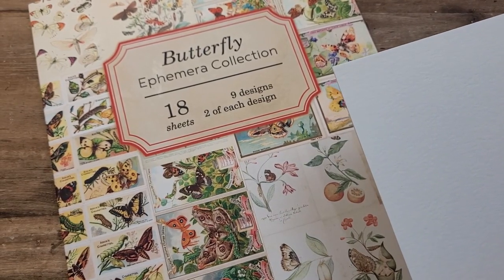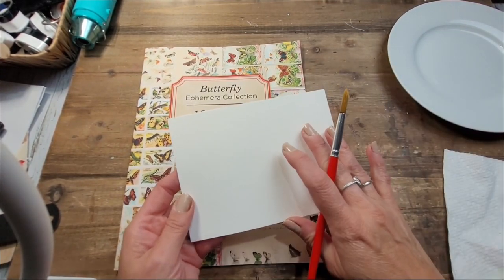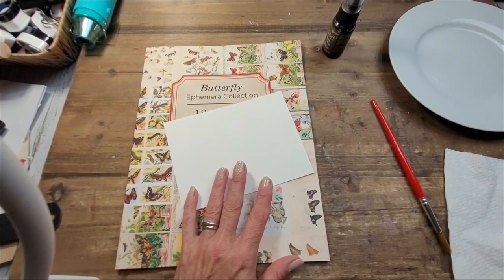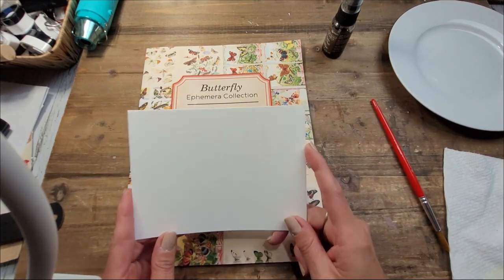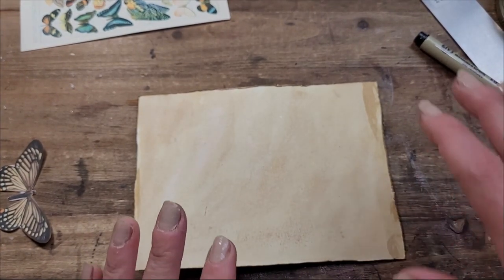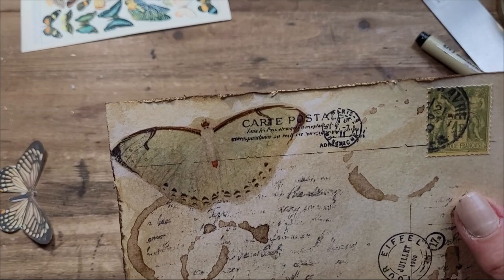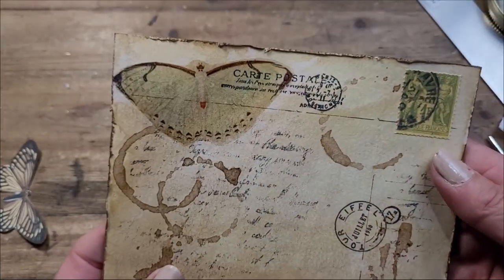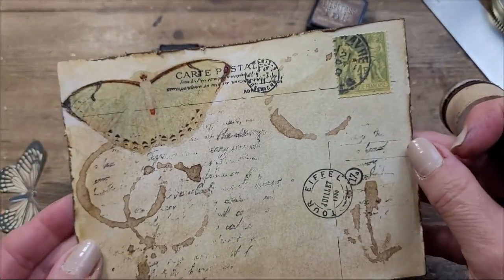How to make a vintage postcard (easy, fun and so rewarding!)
Hi everyone,
In today's video I want to show you how to make a very easy vintage postcard that you can then use as an ephemera or a journaling card. I hope you will join me and get inspired to create your own! Hugs xx

United States Amazon links to things you may want:
Magicfly sewing machine
Handwriting stencil
Flower Press
Memento inks
Precision glue bottle
Aleen's glue
ID card punch
Tear ruler
Frame punchboard
Darkroom door rubber stamps
Stabilo 3 in 1 watersoluble

Canadian links to things you may want:
Magicfly sewing machine
Handwritting stencil